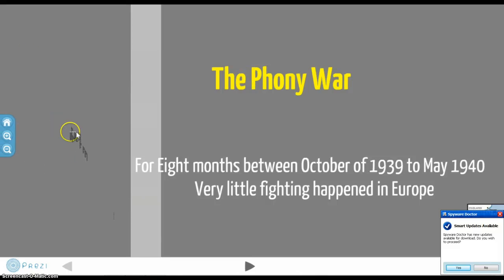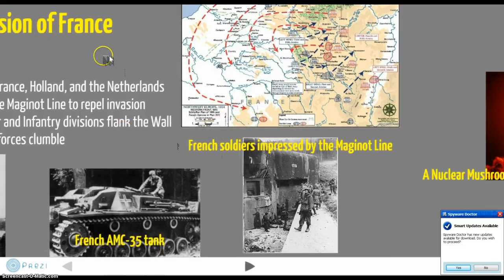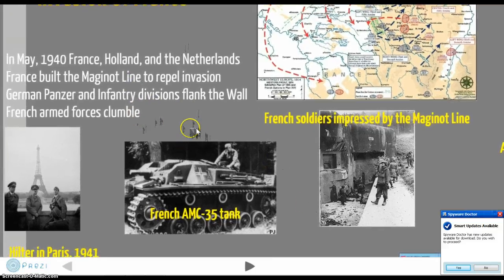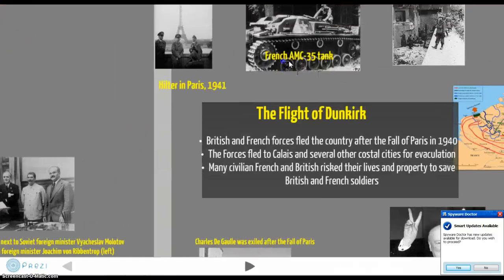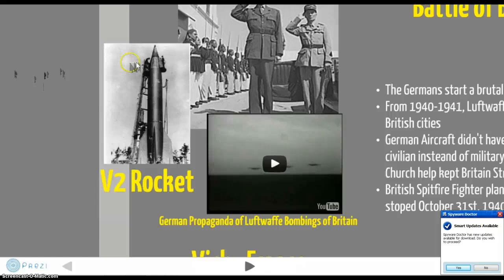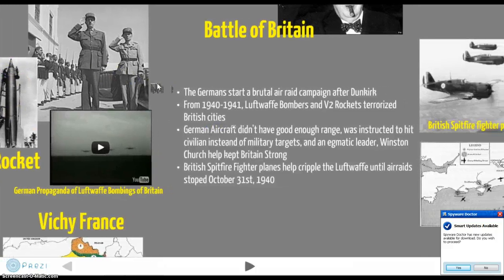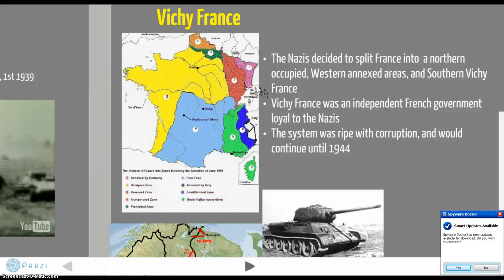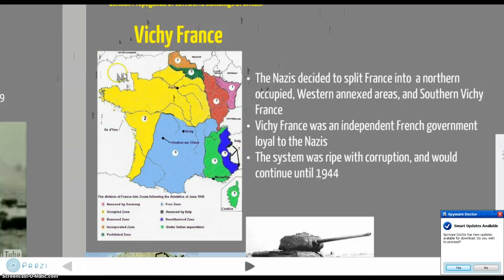World War II - 1940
1940, a crucial year in World War II